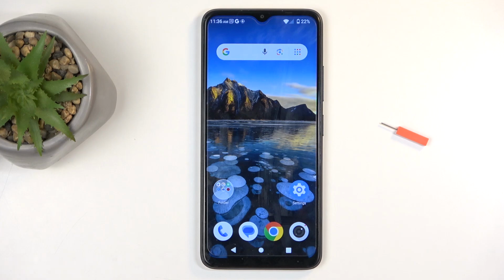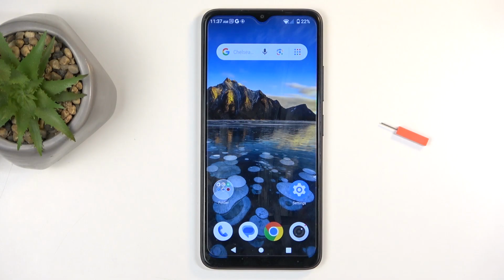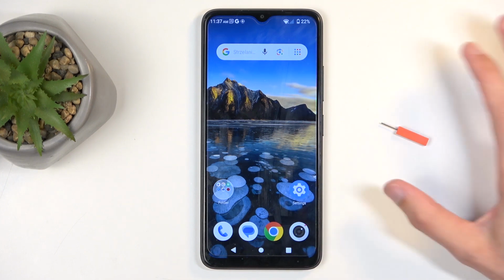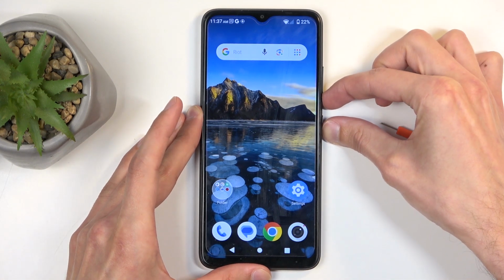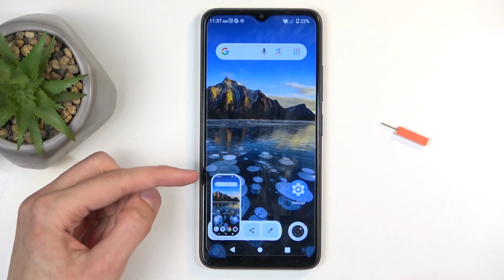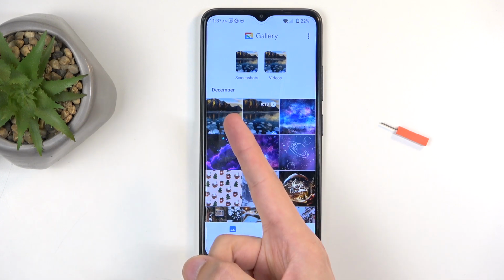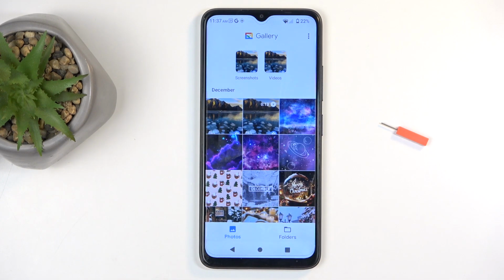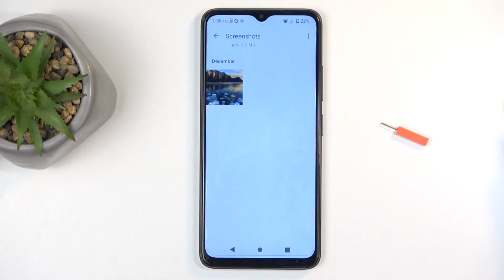How to Take a Screenshot on ZTE Blade A34 | Step-by-Step Guide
In this guide, we’ll show you how to take a screenshot on your ZTE Blade A34. Capturing screenshots is a quick way to save important information, images, or content. Follow these simple steps to easily capture your screen on your ZTE Blade A34.

How to take a screenshot on ZTE Blade A34?
How to capture your screen on ZTE Blade A34?
Can I take a screenshot on ZTE Blade A34 easily?